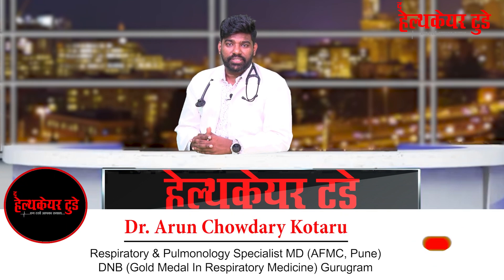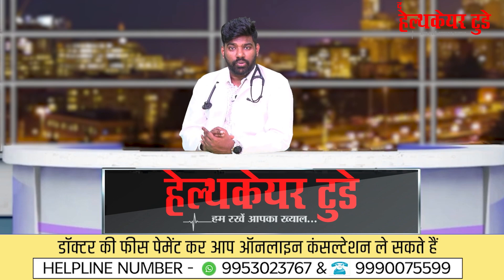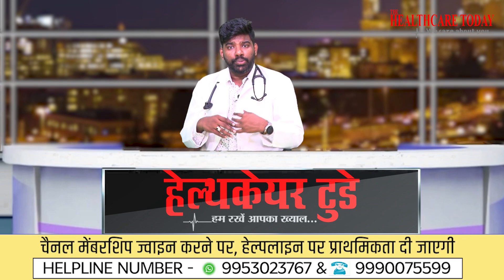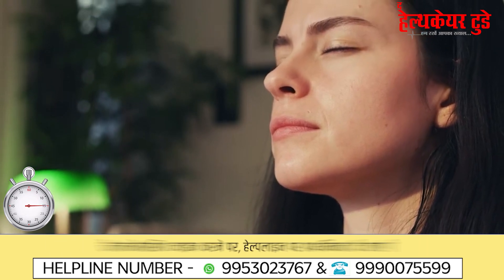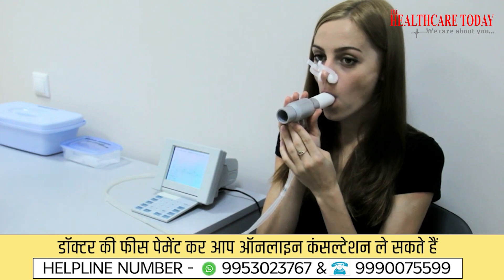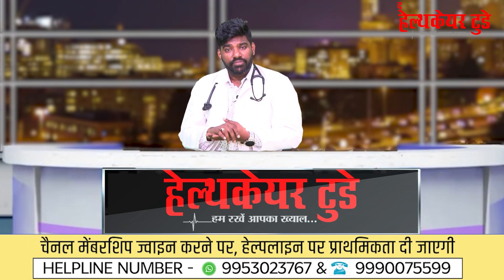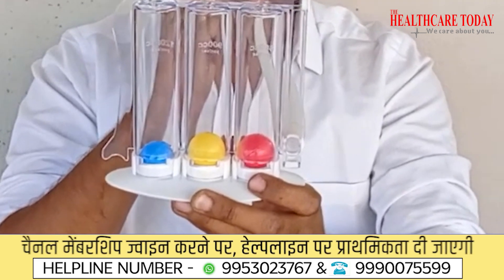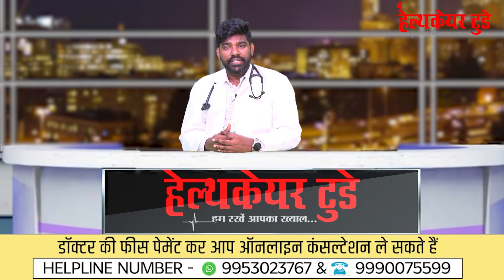Lung Test at Home || Test Your Lung Capacity || Dr. Arun Chowdary Kotaru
You can use a peak flow meter or spirometer to test your lung function at home. These devices are handheld and require you to blow air into them. The readings can be compared to normal ranges based on age, sex, race, and height.

दोस्तों आप सभी के बहुत सारे कॉल आ रहे हैं। हमारी कोशिश है आप सभी की हर संभव मदद करू।  हम आपको मैसेज से रिप्लाई देंगे।  यदि जरुरत लगी तो आपको कॉल बैक भी किया जाएगा।  "द हेल्थकेयर टुडे" का हेल्प लाइन आपके लिए ही है, लेकिन इसपर आप ऑफिस टाइम में ही कॉल करें। यदि इमरजेंसी है तो 24 घंटे में किसी भी समय कॉल कर सकते हैं।